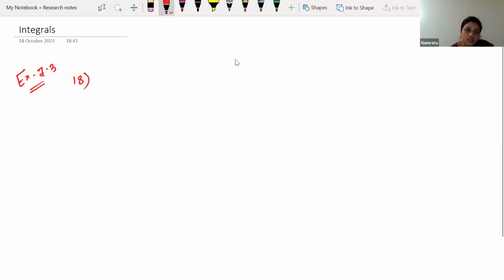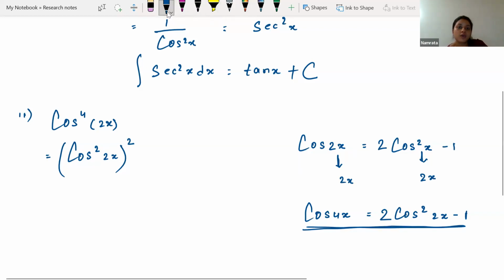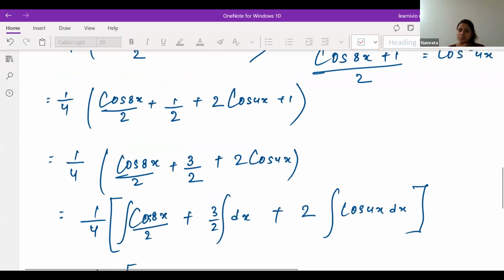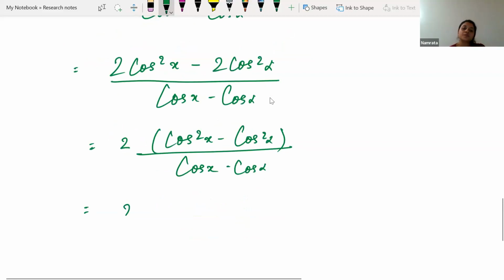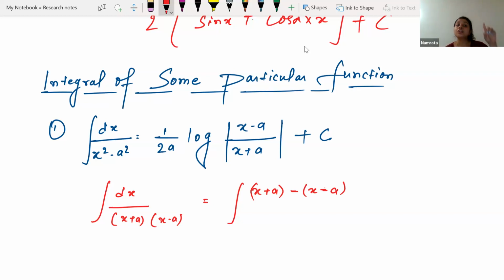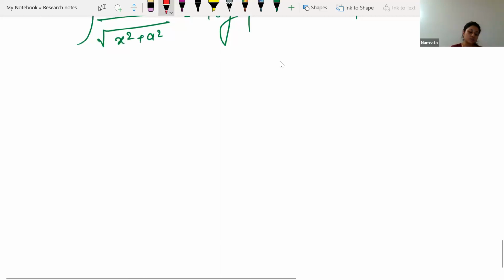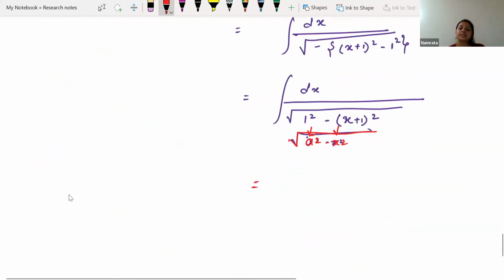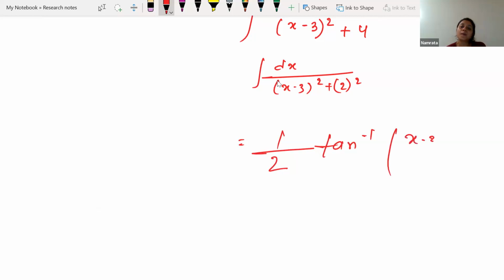Learnivio | Math Lect 12th M1 18-10-2023